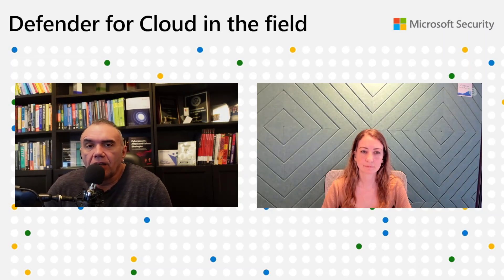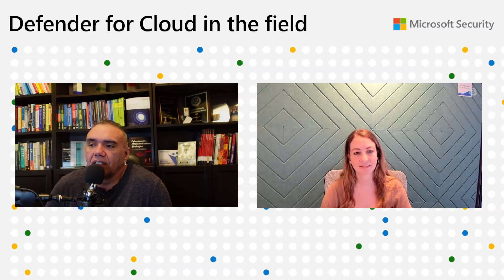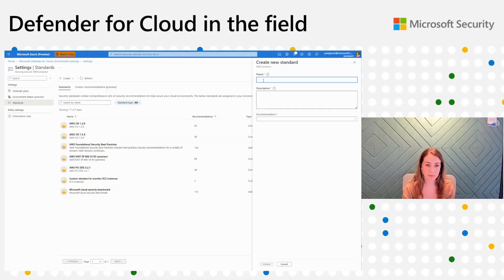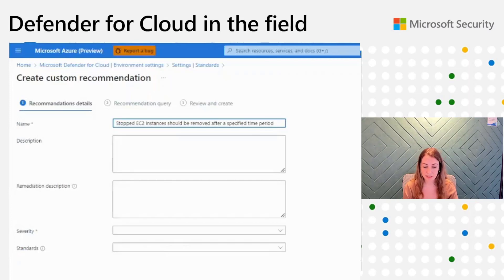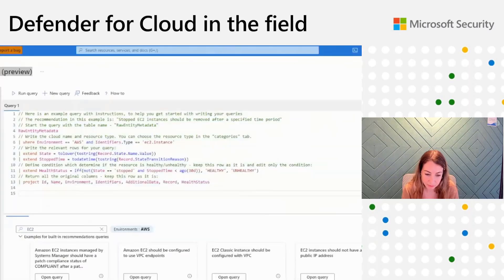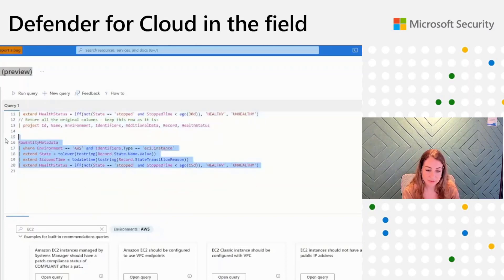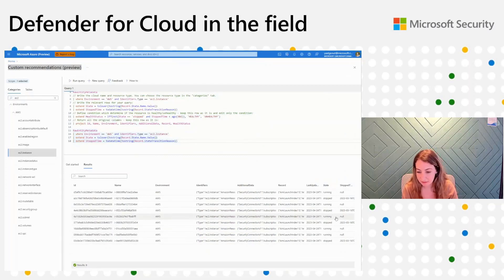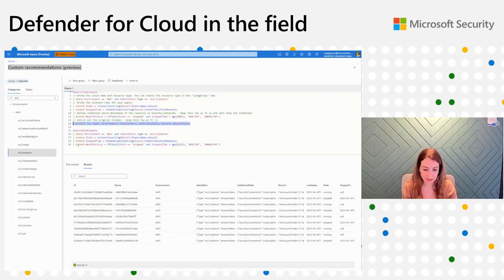New Custom Recommendations for AWS and GCP | Defender for Cloud in the Field #30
In this episode of Defender for Cloud in the Field, Yael Genut joins Yuri Diogenes to talk about the new custom recommendations for AWS and GCP. Yael explains the importance of creating custom recommendations in a multicloud environment and how to use Kusto Querly Language to create these customizations. Yael also demonstrates the step-by-step process to create custom recommendations using this new capability and how these custom recommendations appear in Defender for Cloud dashboard.

01:44 - Understanding custom recommendations.
03:15 - Creating a custom recommendation based on a template.
08:20 - Creating a custom recommendation from scratch.
12:27 - Custom recommendation update interval
14:30 - Filtering custom recommendation in Defender for Cloud dashboard
16:40 - Prerequisites to use custom recommendations feature.